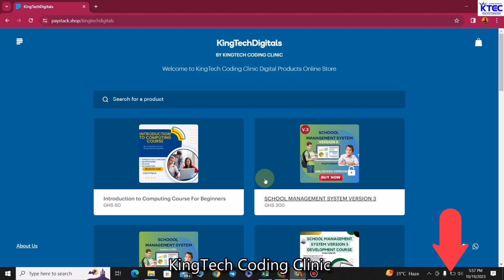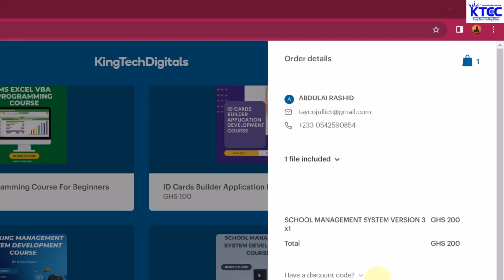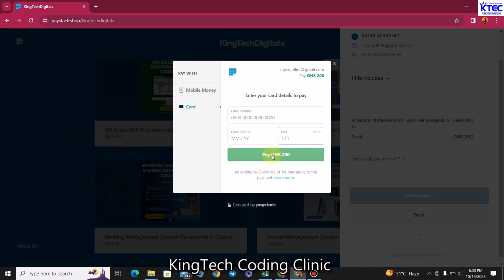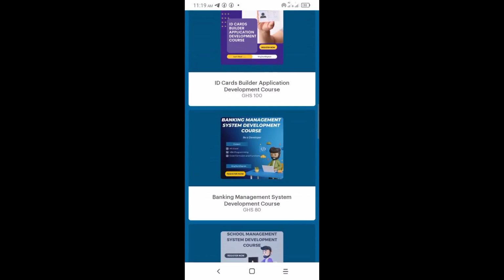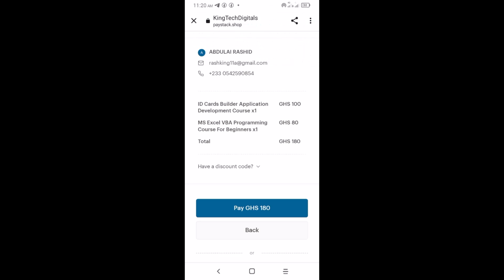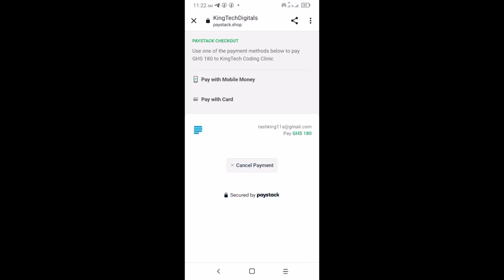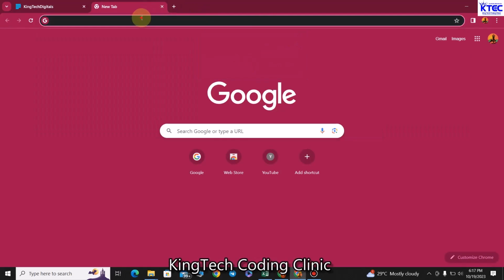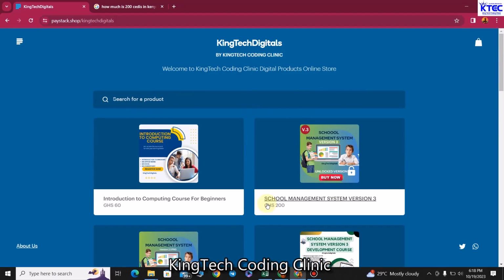CHECKOUT OUR DIGITAL PRODUCTS STORE (DOWNLOAD PRODUCTS!!)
Check out KingTech Coding Clinic Products Store and download Templates, Applications, eBooks, and More..